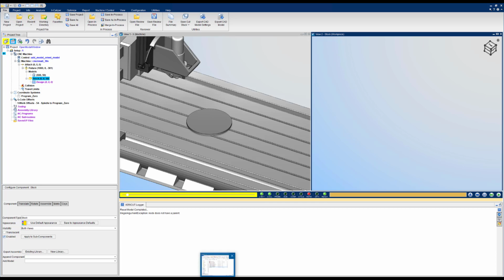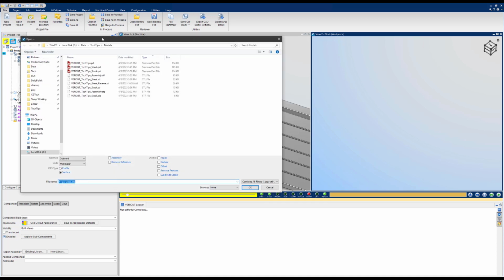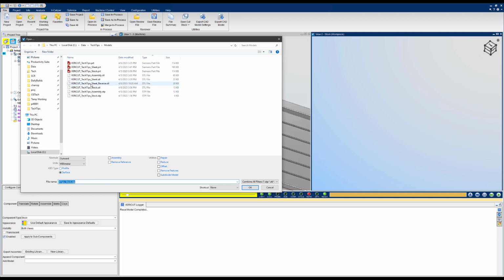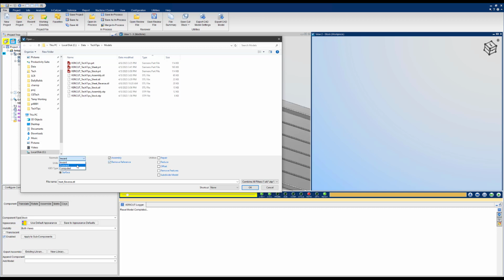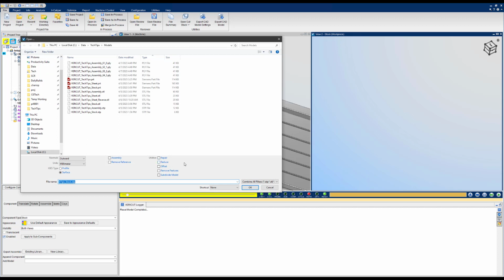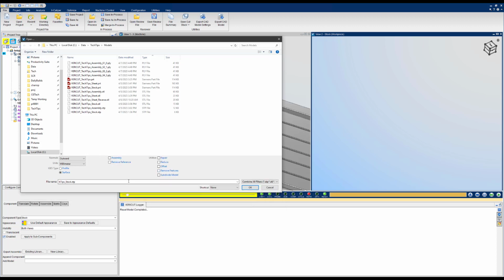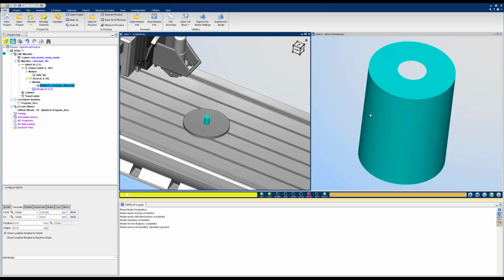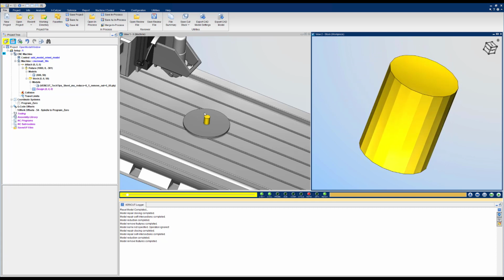Tech Tip: The Open Model Window & Model Utilities